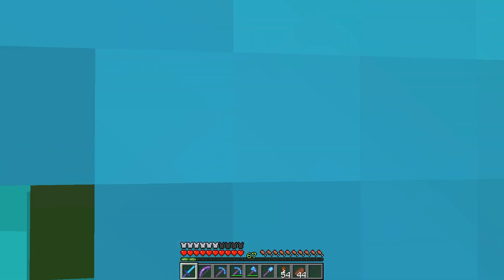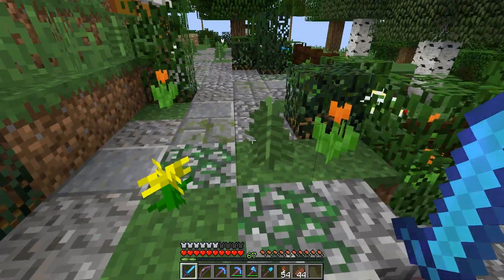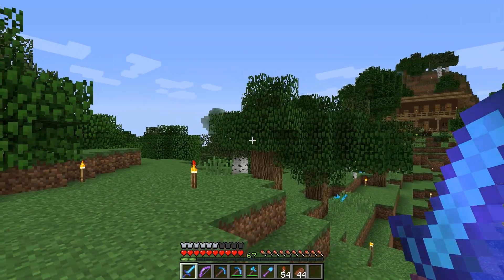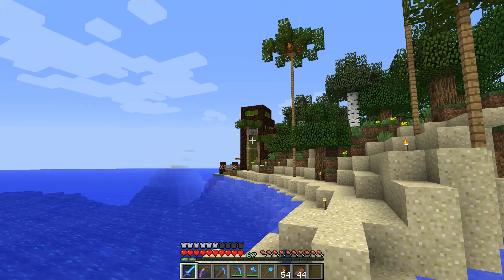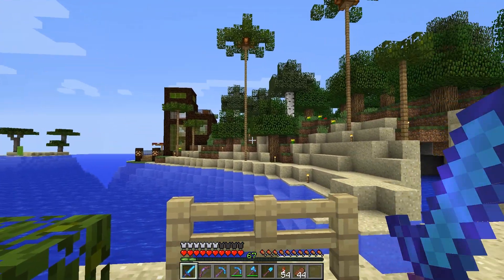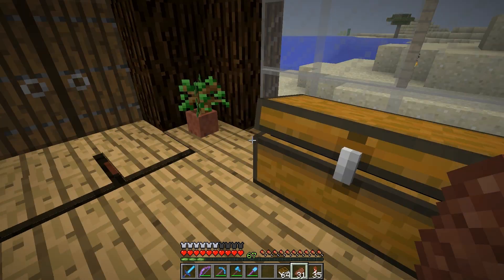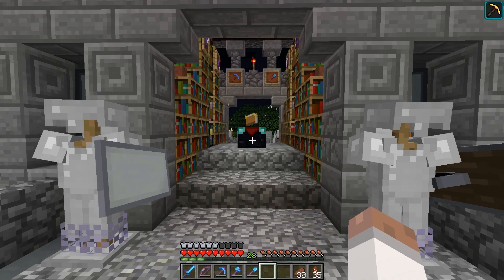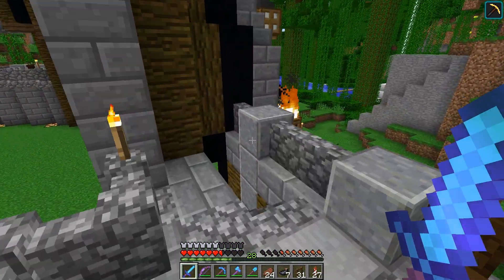Minecraft Build & Play - Tiveden #138 - Beach Path and Arena Updates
In this episode we work on the tunnels under the main island, add a fancy beach path experimenting with end stone, and install a concrete powder redstone door at the jungle arena. Enjoy!

Tiveden is my Minecraft single player survival world. At the time of recording I was using Minecraft Java 1.12.2.